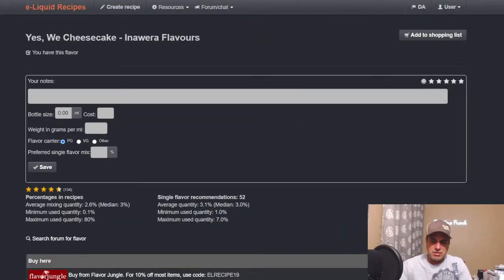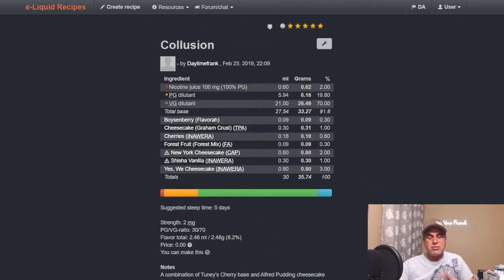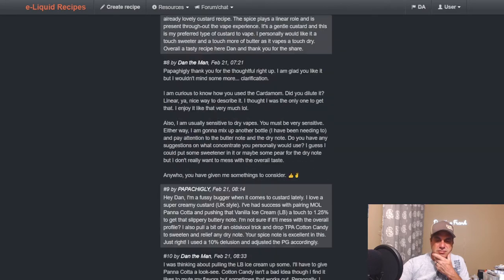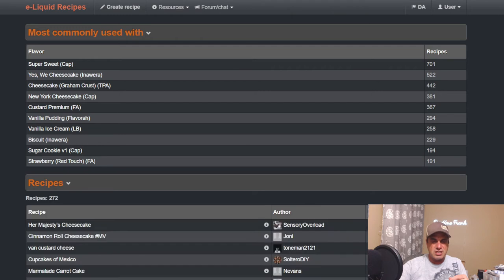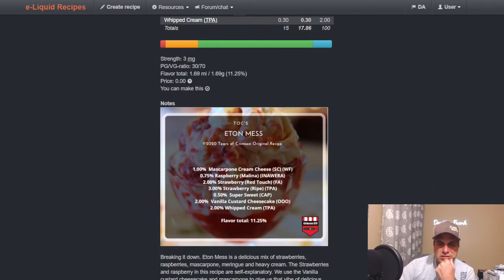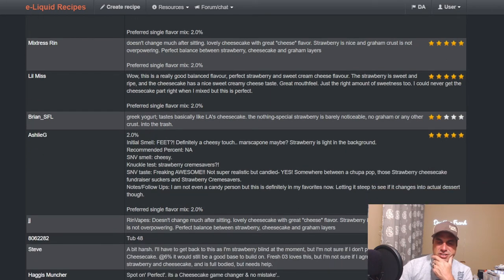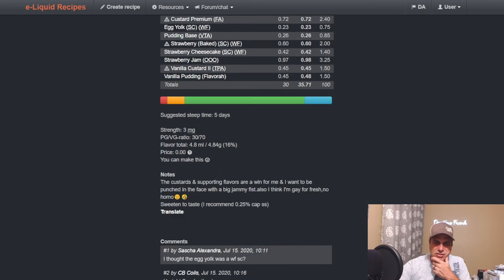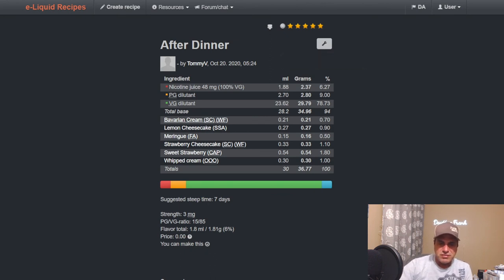FLAVOR OF THE DAY CHEESECAKES CONTINUED!